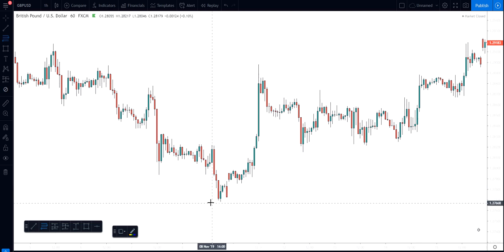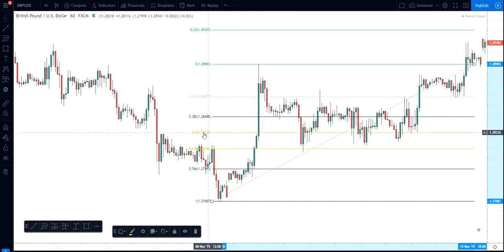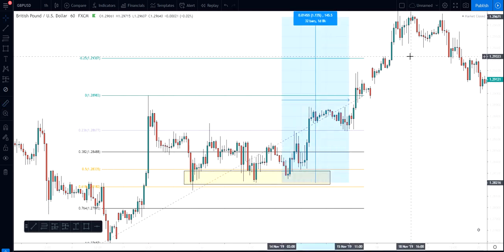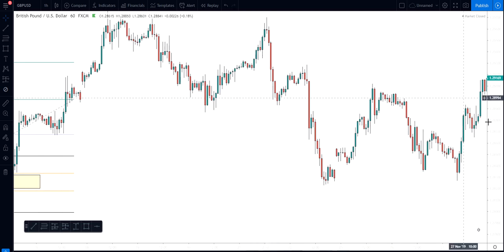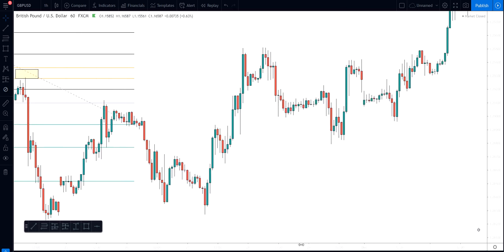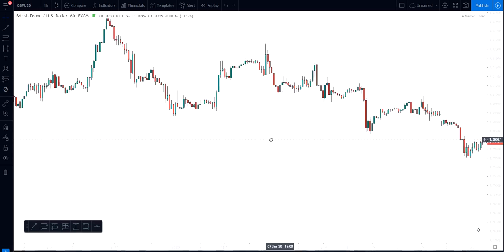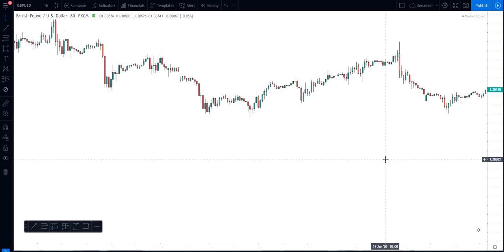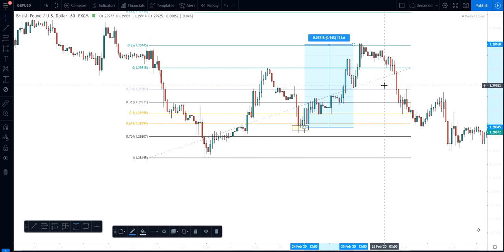How to use fibonacci in tradingview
Screenshot those important as you go and rewind back if you do not understand